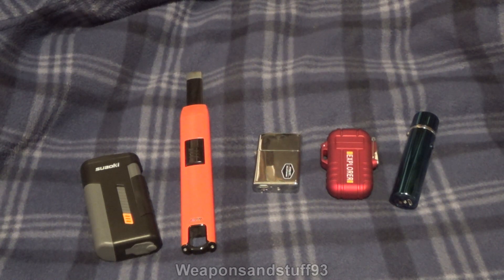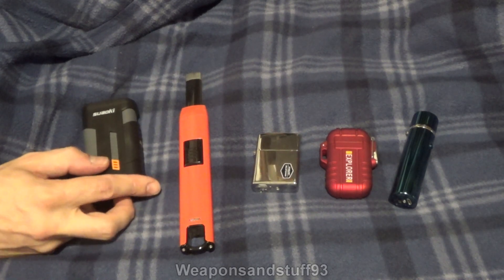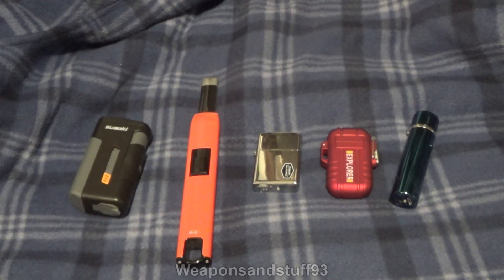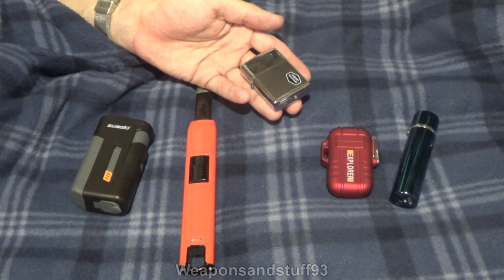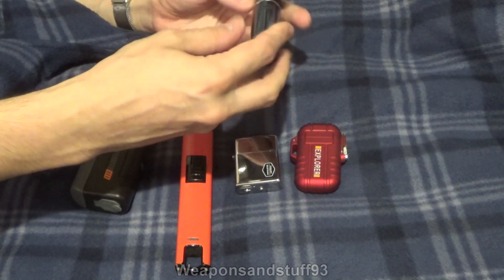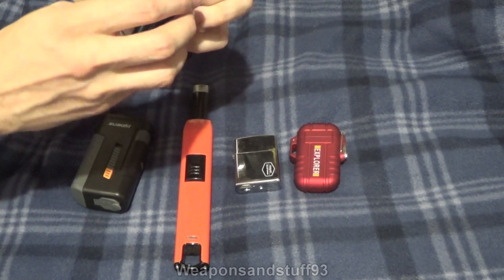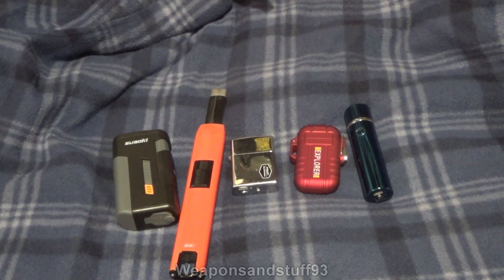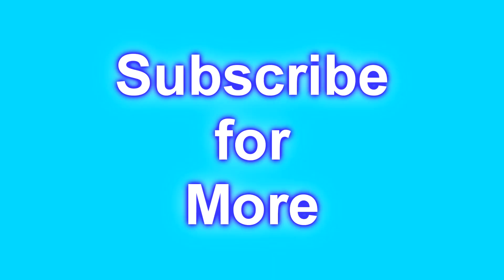Types of Electric Lighters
Types of Electric USB lighters including the famous Electric Arc lighters. This video will show you some of the different designs available and the pros and cons of said designs.